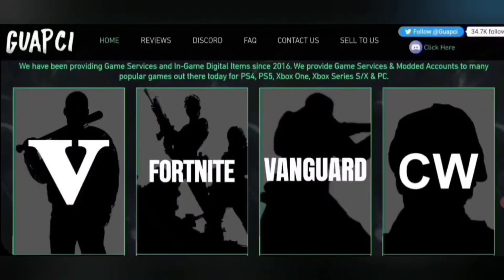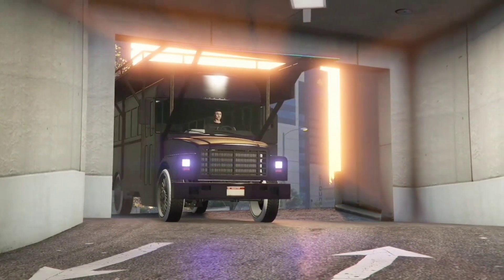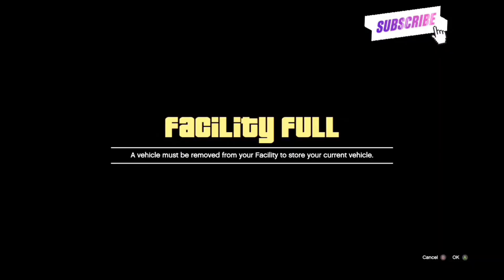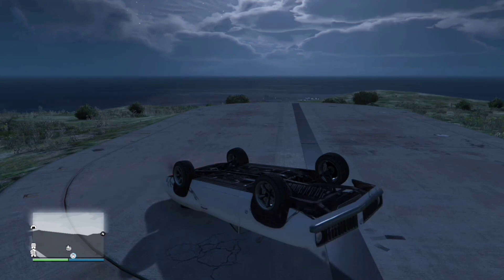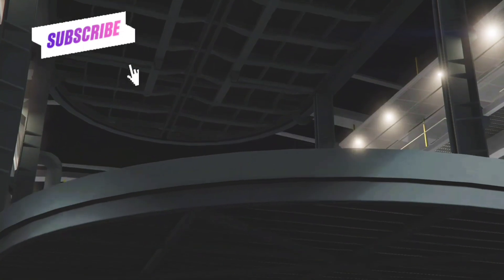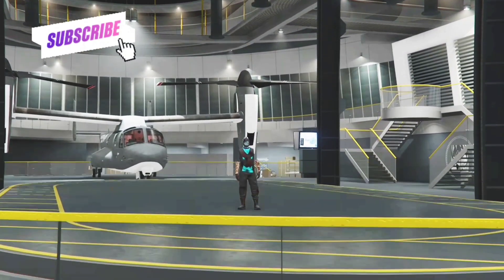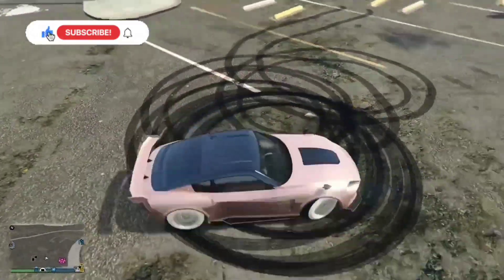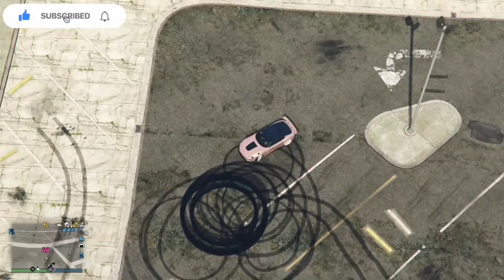NEW GCTF GLITCH GTA 5 GET MULTIPLE CARS 💥 GIVE CARS TO FRIENDS GTA V ONLINE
BEST GIVE CARS TO FRIENDS GLITCH GTA 5 ONLINE
HOW TO PUT PARTY BUS IN CEO OFFICE

WORKING NOW
HERE:

Gta5MoneyGlitch, Gta5Money, Gta5Glitch, Gta5WorkingGlitch, Gta5DuplicationGlitch, Gta5OnlineGlitch, FastMoneyGlitch, Duplication, DuplicationGlitchGta5Online, MoneyGlitchGta5Online, UnlimitedMoney, SoloCarDuplicationGlitchGta5Online, SoloCarGlitchGta5, RACE RALS STW POKEMON, MONEY GLITCH, GTA MONEY METHOD, HOW TO GET MILLIONS GTA 5 ONLINE, CAR DUPE GLITCH, Gta